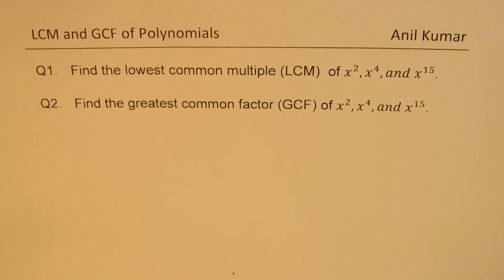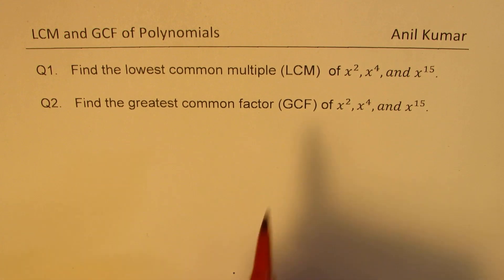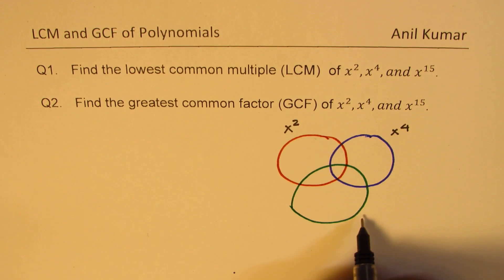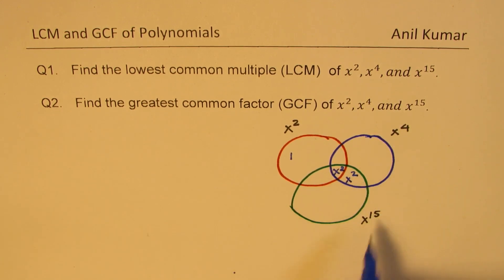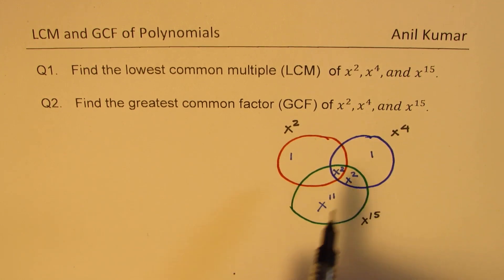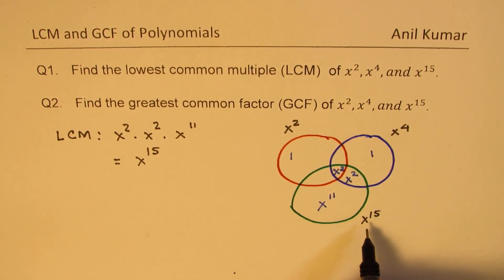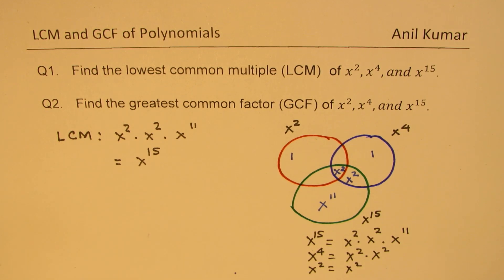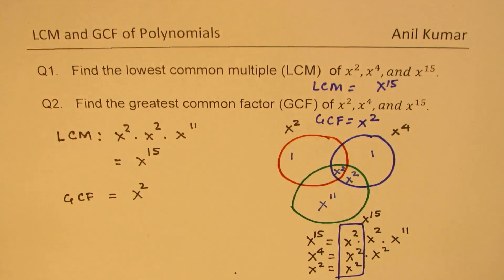Find LCM and GCF of x^2 x^4 and x^15